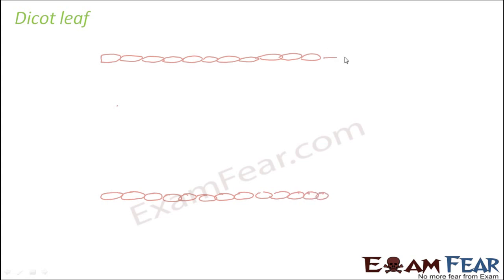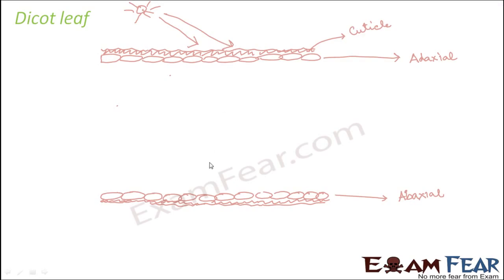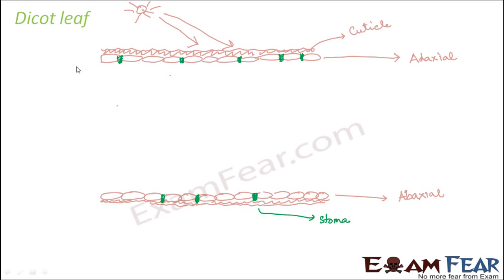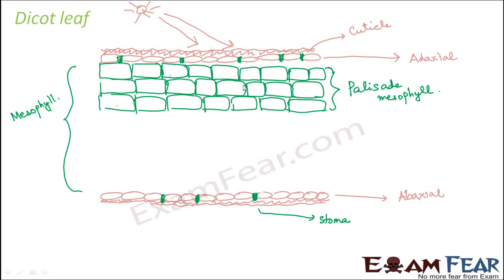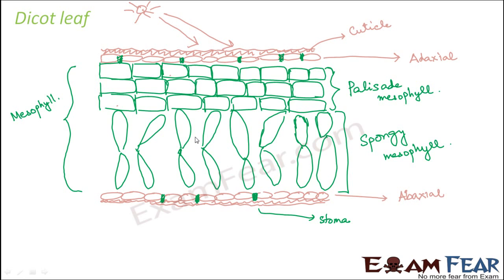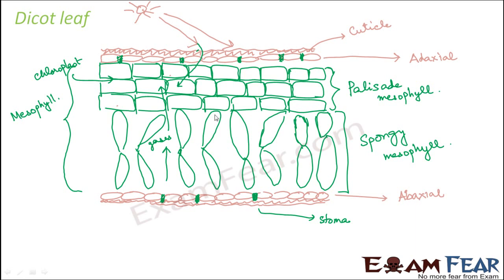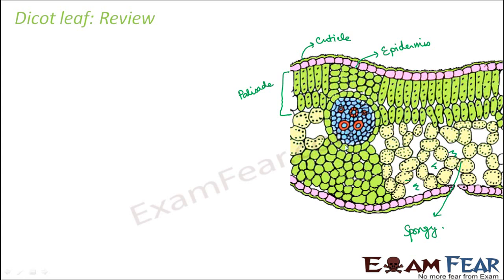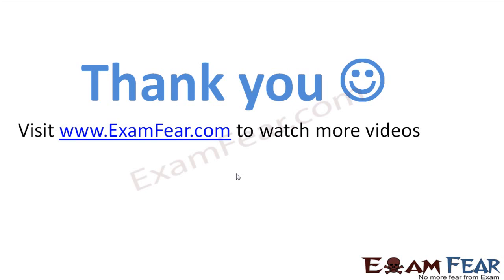Biology Chapter 6 Anatomy of Flowering Plants part 19 Plant tissue system epidermis CBSE class 11 X